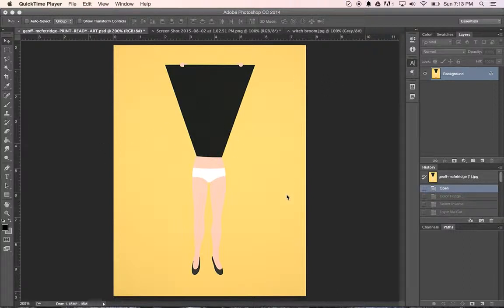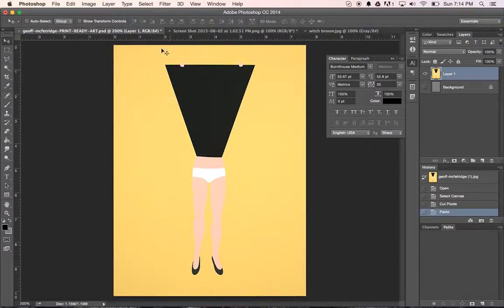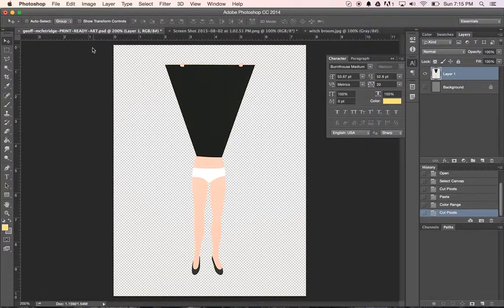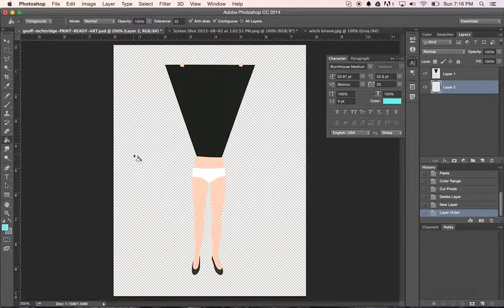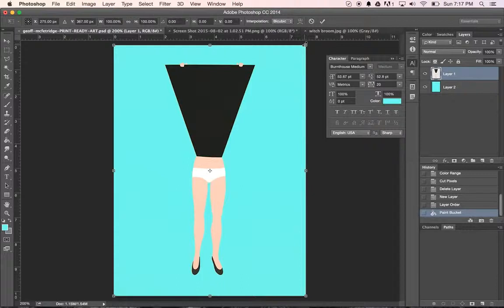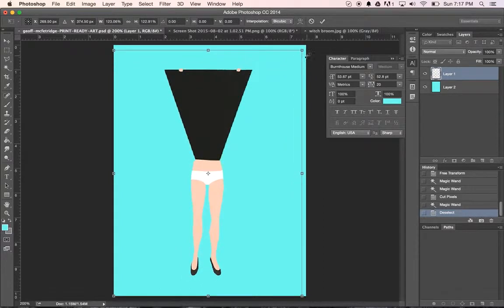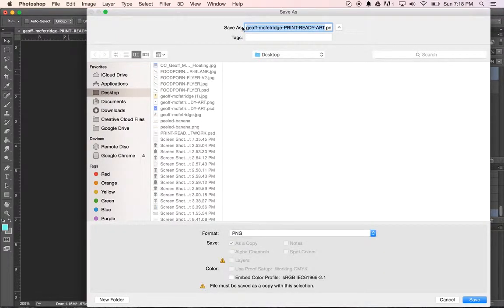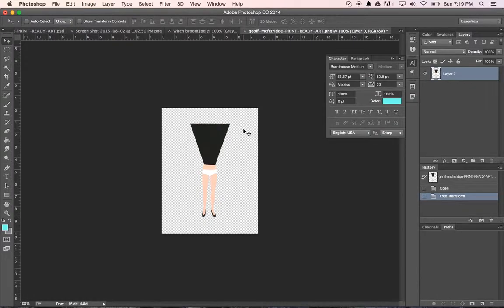Photoshop Tutorial: Artwork Preparation for T-Shirt Printing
Learn how to prep your artwork to be ready to send to Level Press for t-shirt printing. This is a very quick and easy method to prep any artwork you have for a t-shirt design and get it ready for screen printing to direct to garment printing.

Josh Gibson is the founder and CEO of Level Press, a leading expert in merch production, online eCommerce Limited Edition apparel releases, product development and tour logistics.

For apparel printing inquiries message